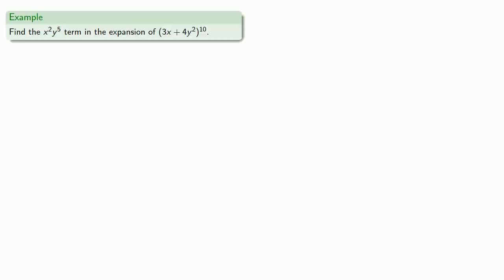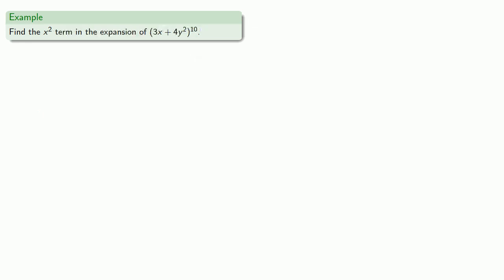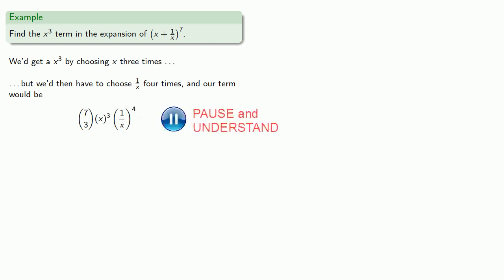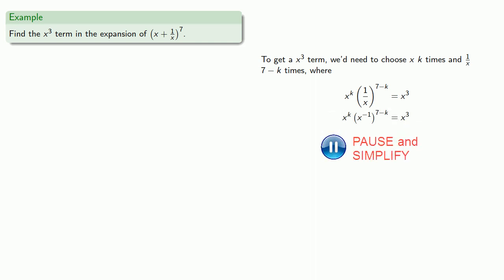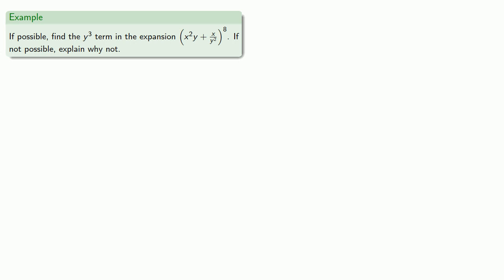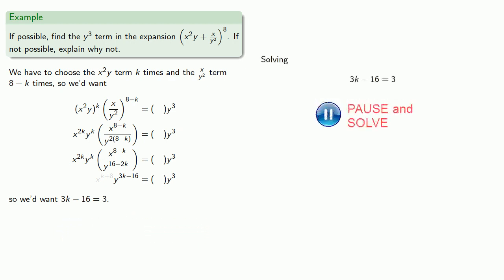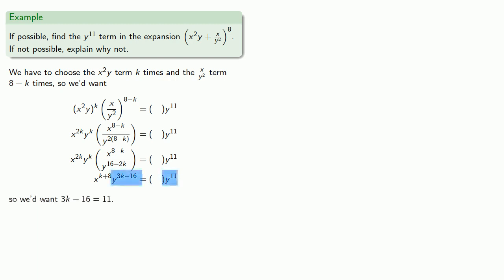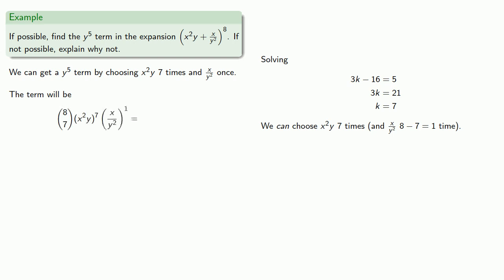Binomial Theorem, Part Four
More examples of the binomial theorem.